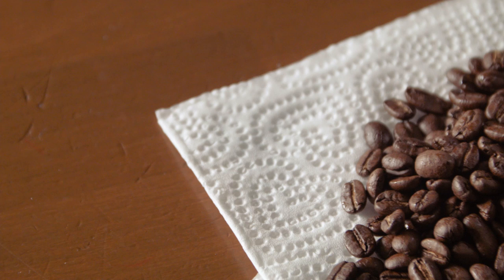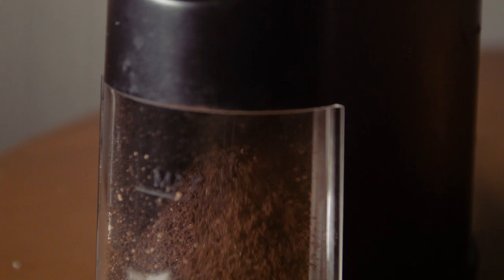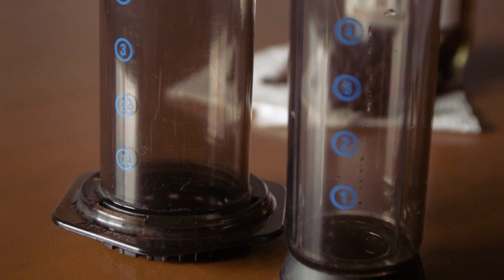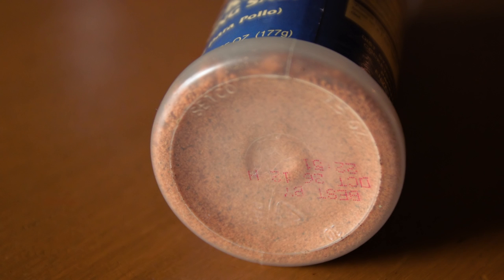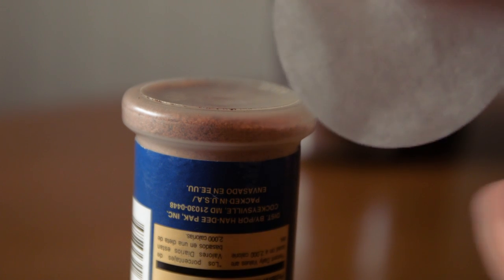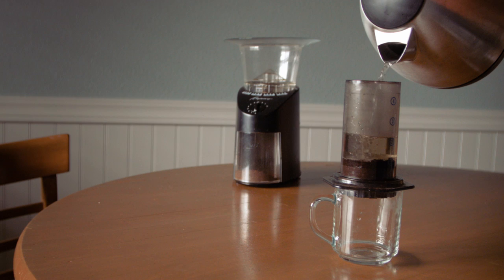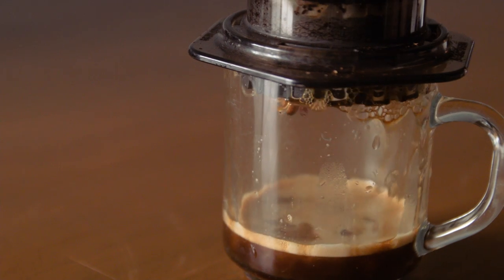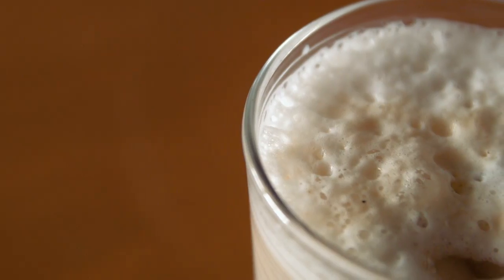How to Make REAL Espresso With a $20 Aeropress! - Tutorial